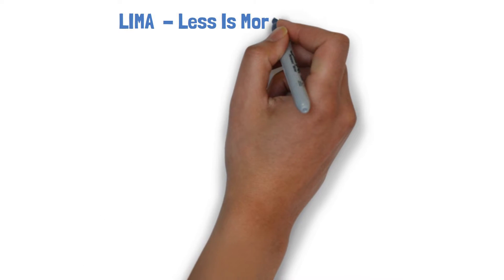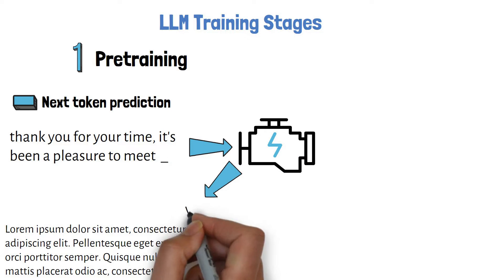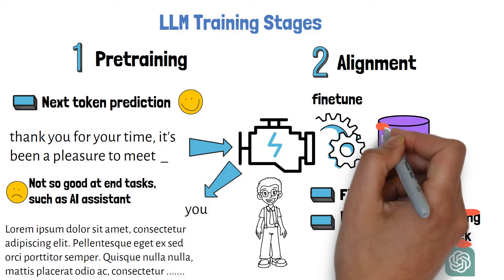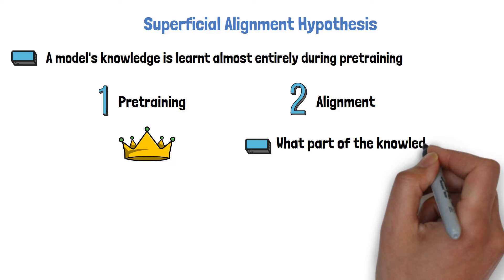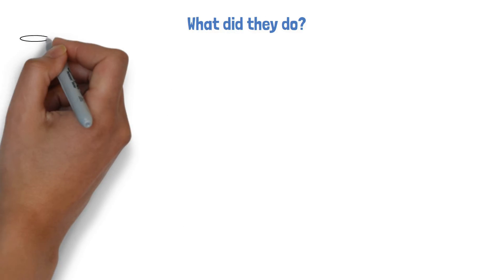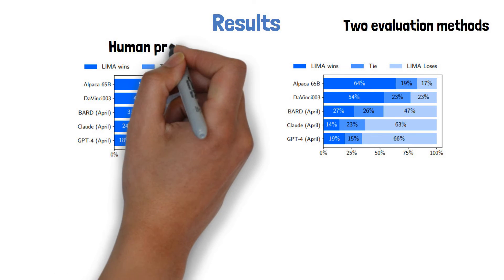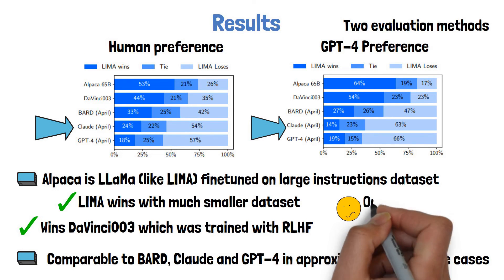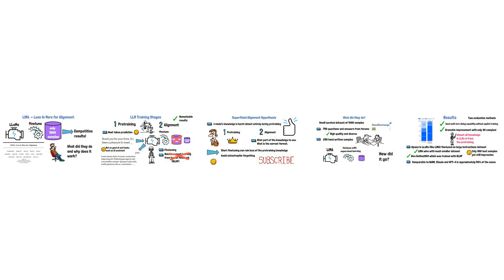LIMA from Meta AI - Less Is More for Alignment of LLMs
Less Is More for Alignment (LIMA) is a new research paper from Meta AI, which proposes a new approach to alignment of large language models.
The researchers define the Superficial Alignment Hypothesis, which claims that a model's knowledge and capabilities are almost entirely learnt in the pretraining stage.
To prove that, they fine-tune a 65B params LLaMa language model with only 1,000 carefully curated prompts and responses, and show it can produce remarkable results without any reinforcement learning.

Whether you're a seasoned researcher or just getting started in the field, this video is sure to provide valuable insights into this exciting development in NLP.

Chapters:
0:00 Introducing LIMA
0:32 LLM Training Stages
2:14 Superficial Alignment Hypothesis
3:28 Small Curated Dataset
4:11 LIMA Results Analysis